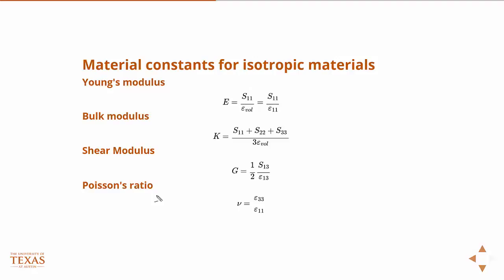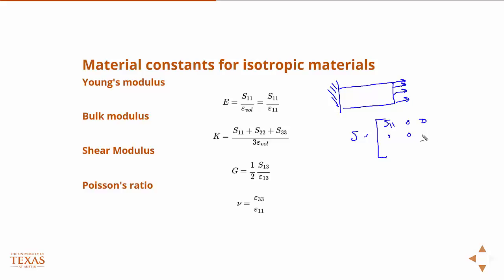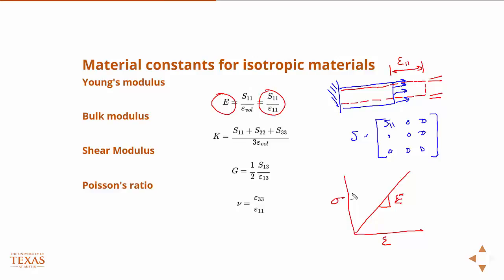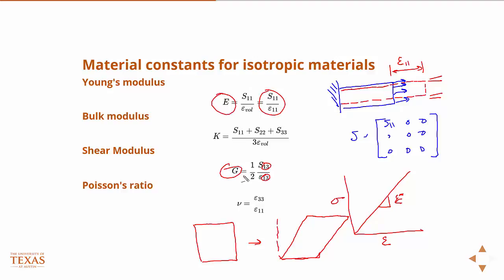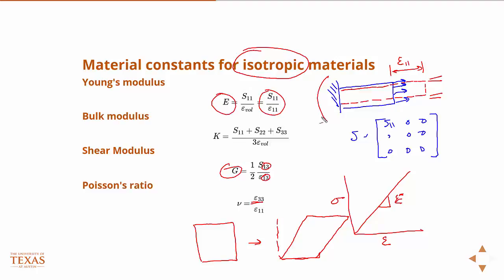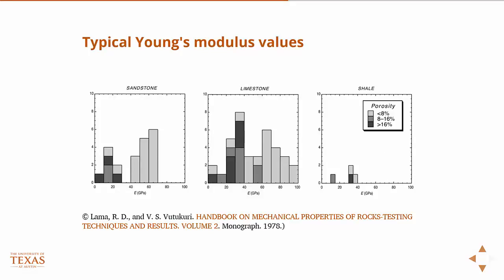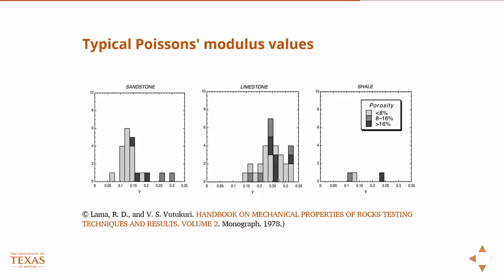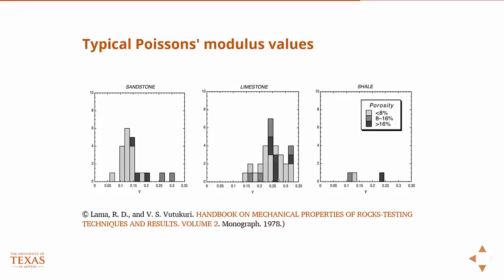Elastic properties, Reservoir Geomechanics (Geology)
Reservoir Geomechanics free course:

Elastic Properties
Material constants for isotropic materials
Young's modulus
Bulk modulus
shear modulus
Poisson's ratio

Typical Yung's modulus values
Mechanical properties of Rock-testing Techniques and results